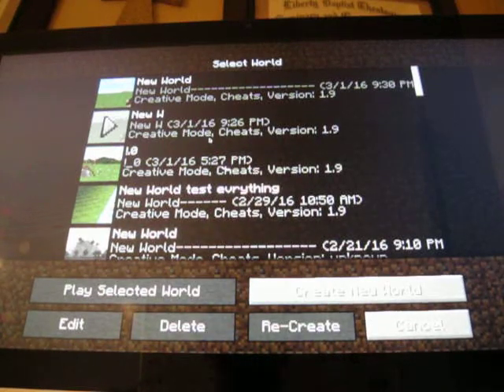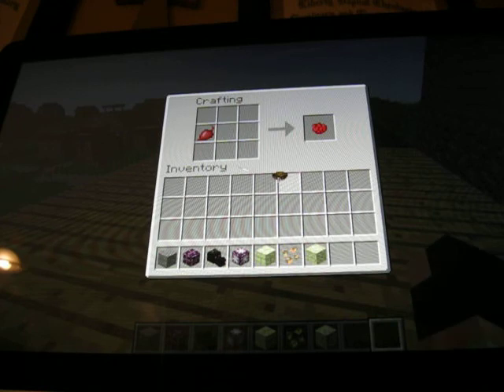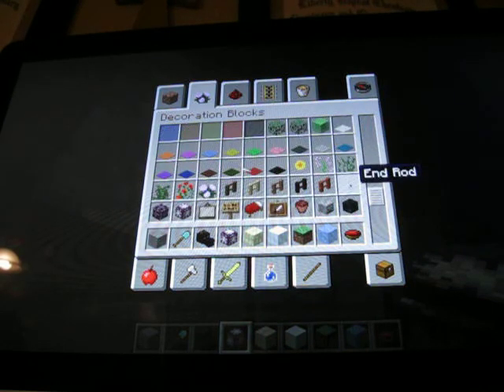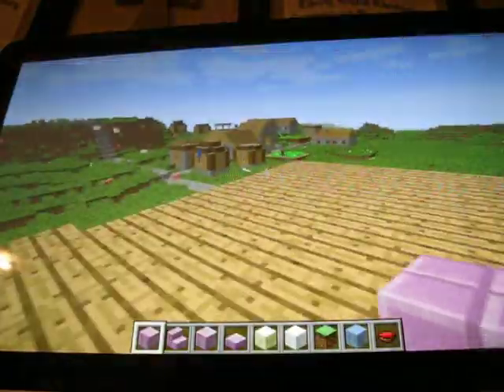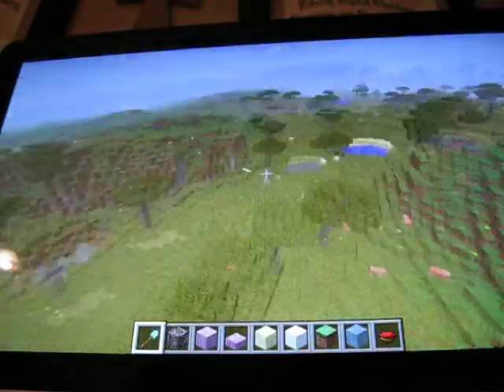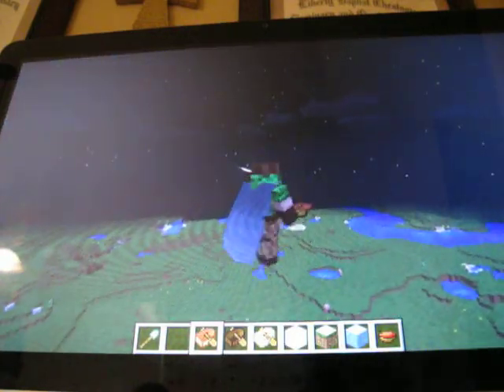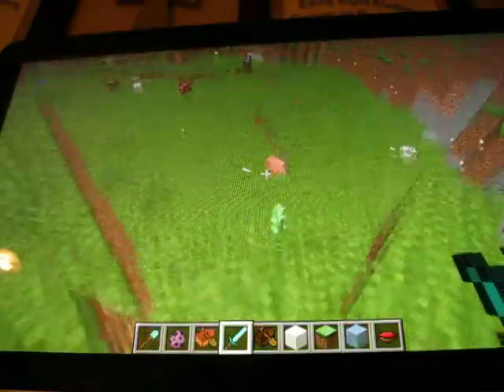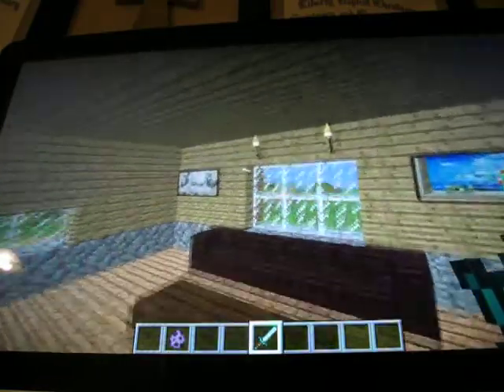1.9 part 1